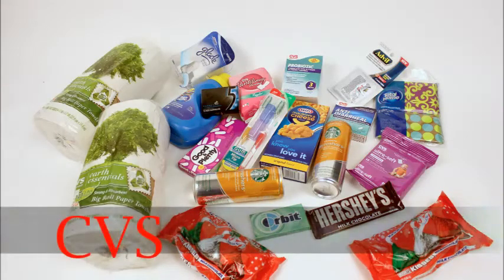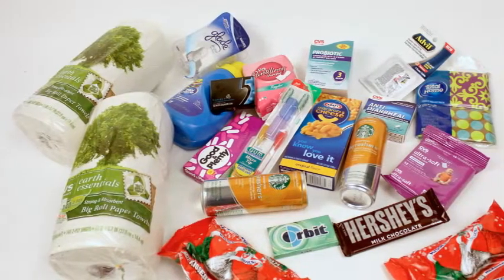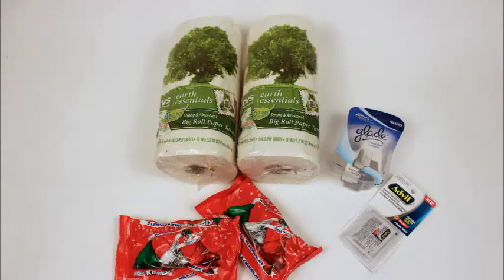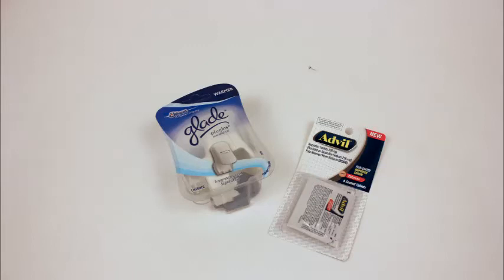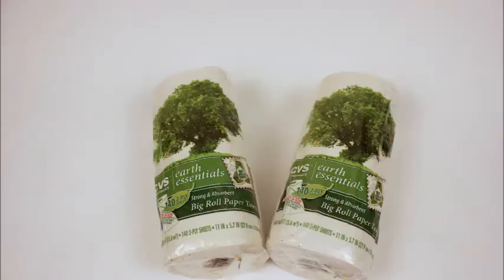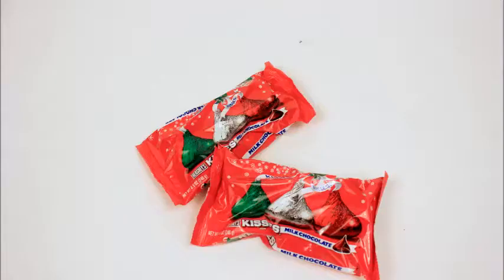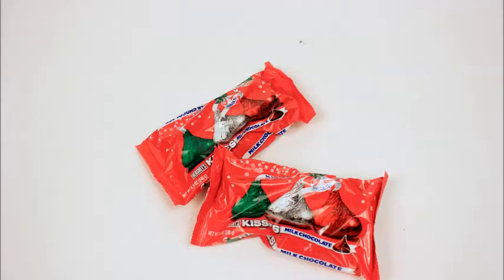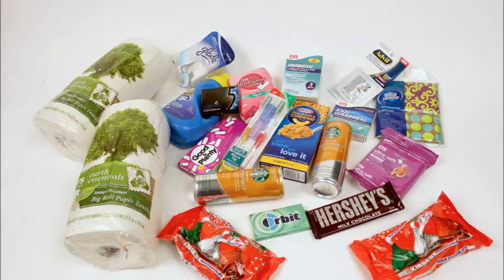So Many Freebies at CVS This Week! - Only 36 Cents for Everything - How To